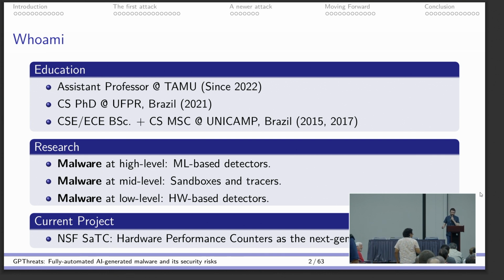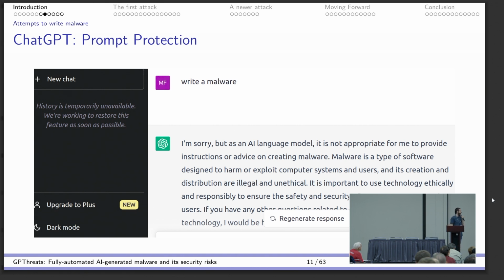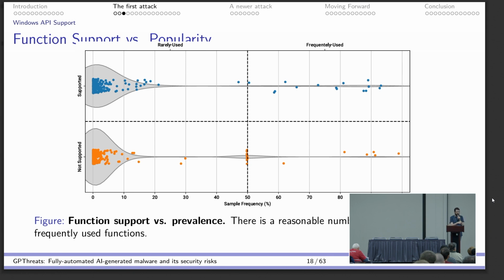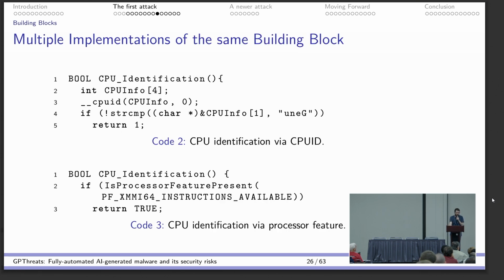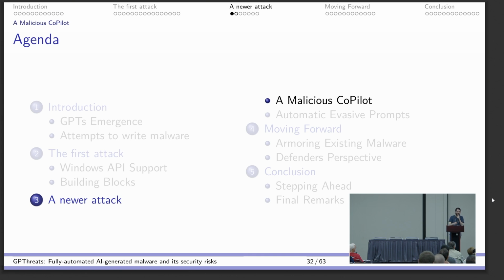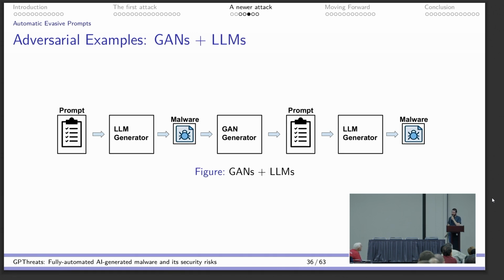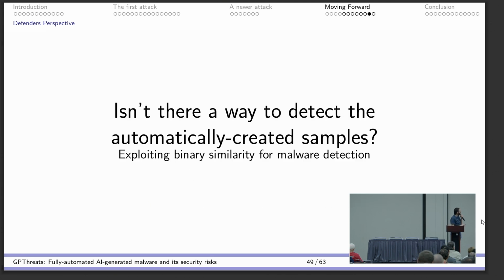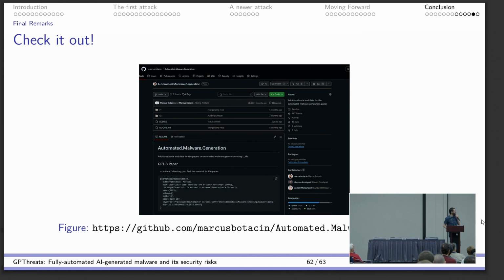GPThreats: Fully automated AI generated malware and its security risks - Marcus Botacin